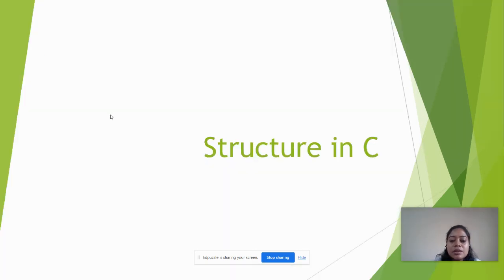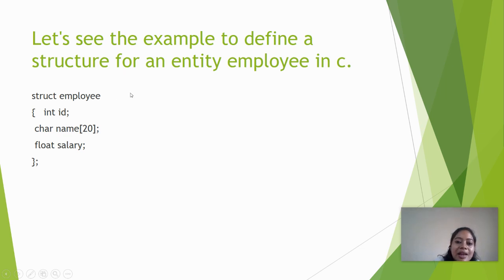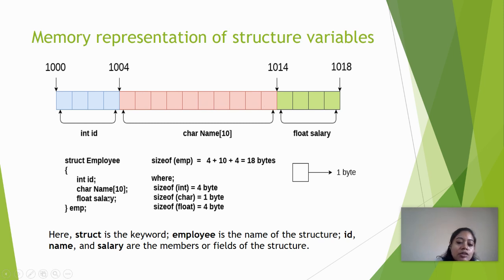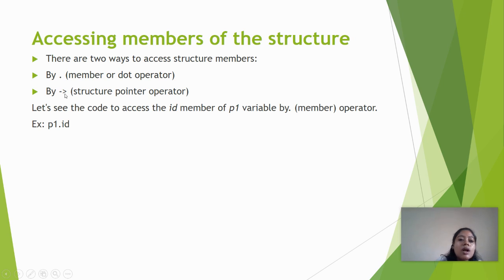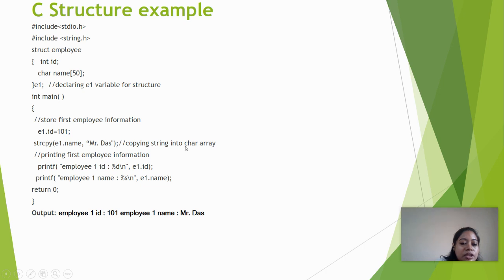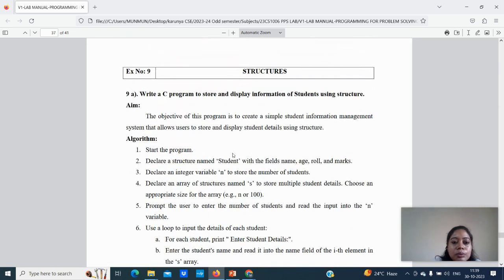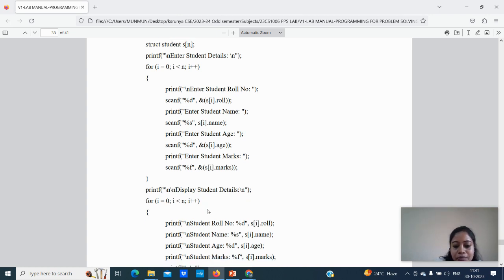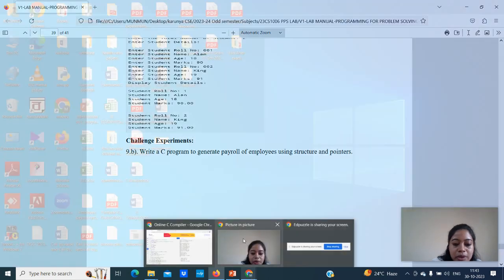Structure In C Programming